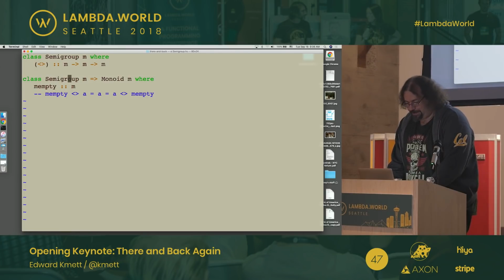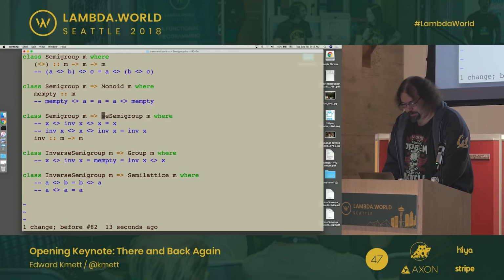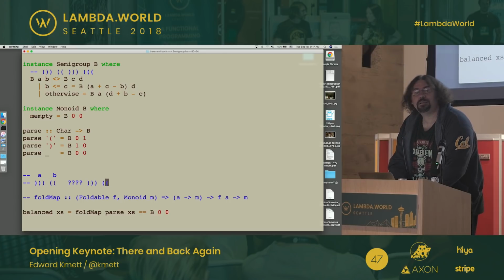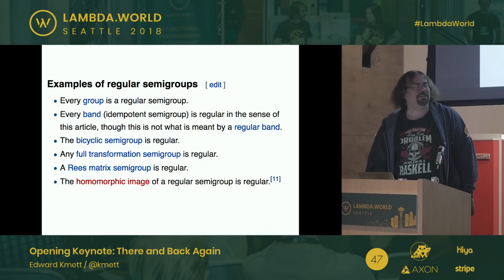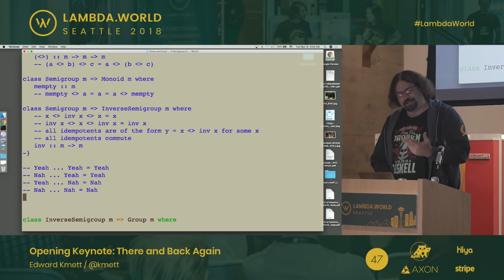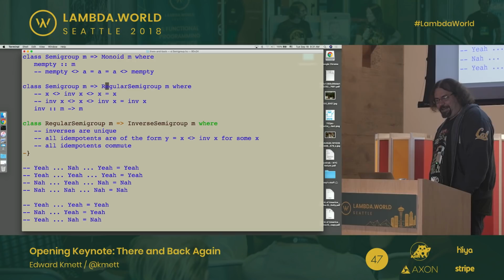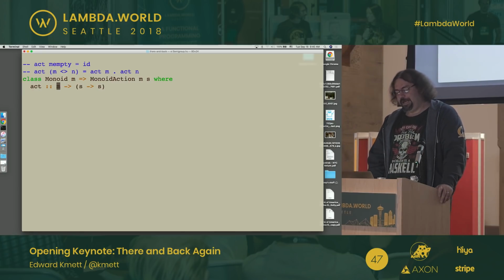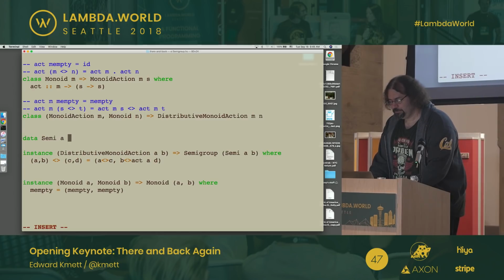Lambda World 2018 - Opening Keynote by Edward Kmett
This keynote by Edward Kmett took place at Lambda World Seattle on September 18th, 2018 at the Living Computers Museum in Washington.

Opening Keynote: There and Back Again

Mathematicians usually teach abstract algebra from groups and build up from there. Having inverses allows them to prove many non-trivial results. Functional programmers more often descend to working with monoids, or even semigroups. They give up the power of inverses to gain many more examples. You don't often hear about the shadowy realm between. Perfect inverses don't always exist, nor do we want them to. Going on a journey and returning rarely leaves the protagonist unchanged. If it does, this is usually taken as a poor example of the author's craft. We'll explore the middle-ground of regular and inverse semigroups, inverse monoids, even inverse categories. In this space where inverses may not invert, we'll develop examples and counter-examples. We'll gain some insight into spoken Australian English along the way. Join us.